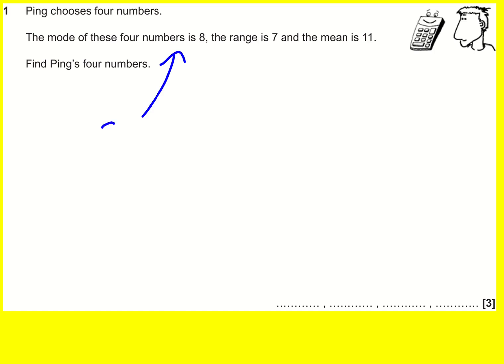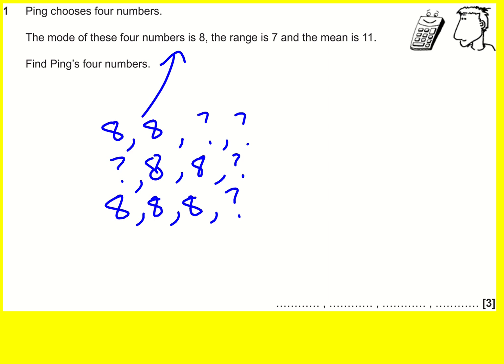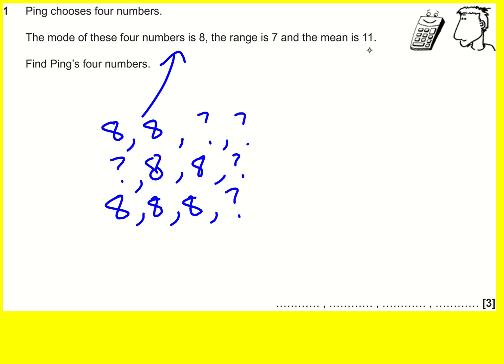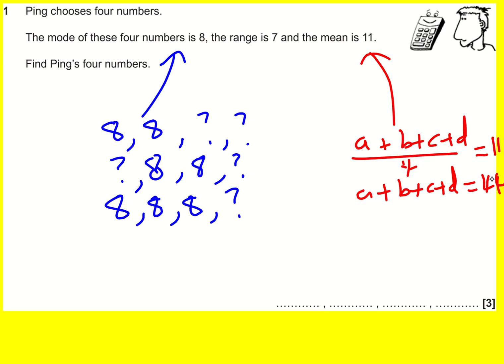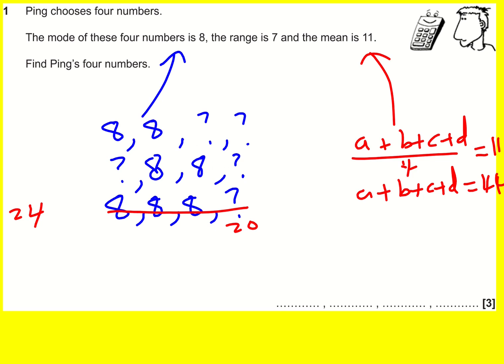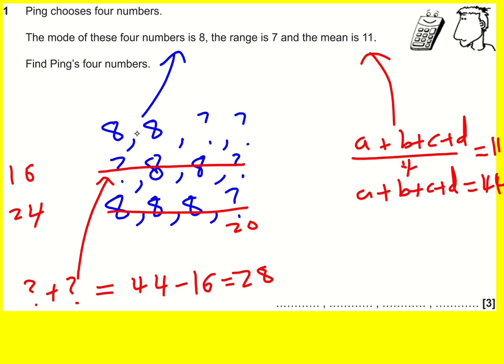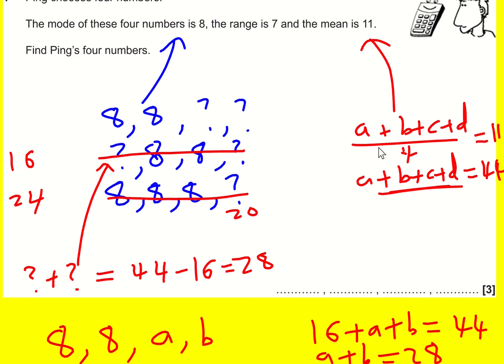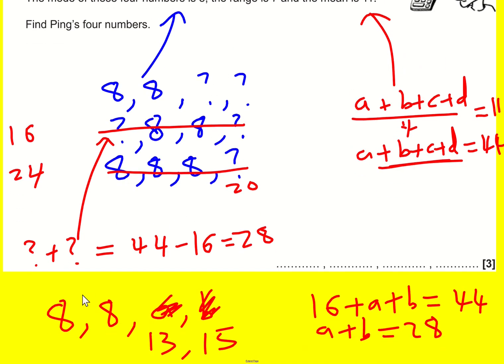GCSE OCR Jun 2018 6H q1 averages and range (Maths: higher tier past paper)